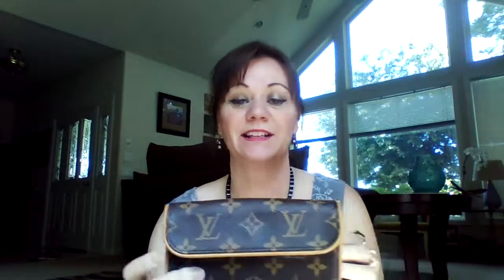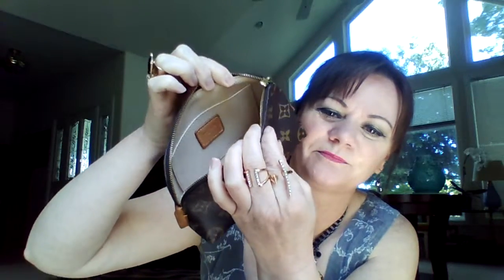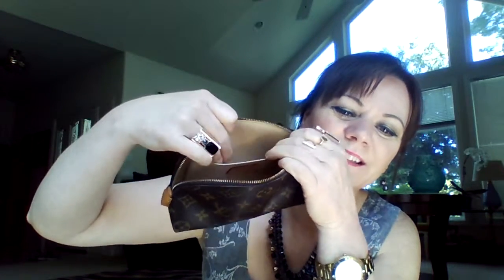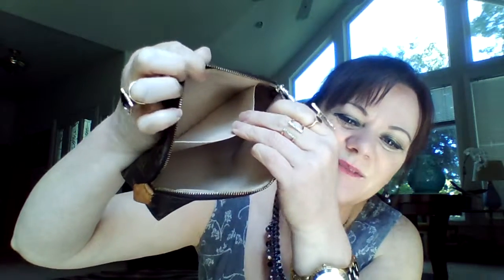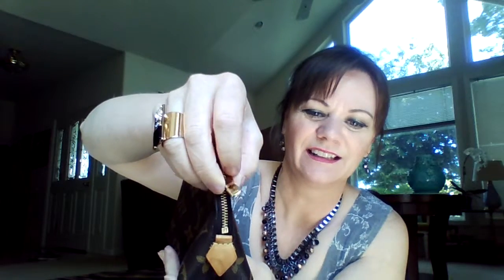SLG (small leather goods) 2 pieces pre-loved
First time I have used Ebay to purchase a pre-loved :
Louis Vuitton Monogram Florentine Bum Bag + Dust Bag
Louis Vuitton Monogram Leather Cosmetic bag

The Jewelry I'm wearing all came from Avon ! Watch - rings - earrings and necklace set ( love Avon Jewelry because the price is right and it never tarnishes )